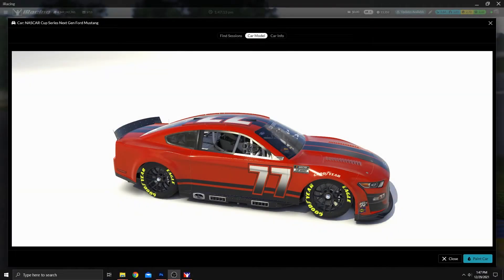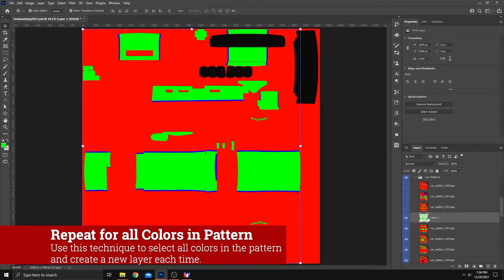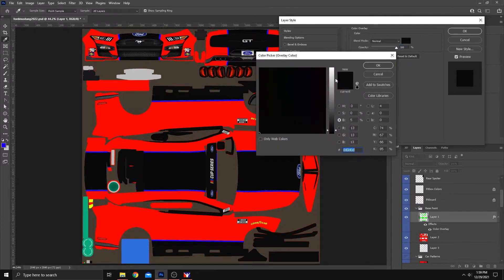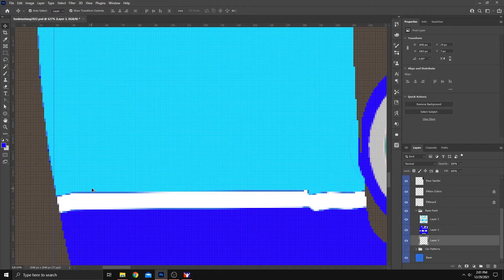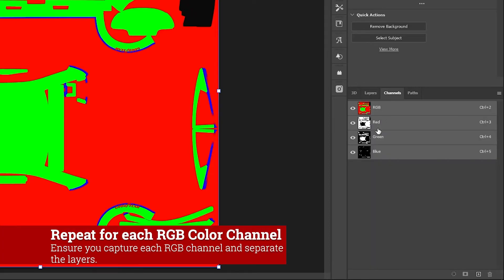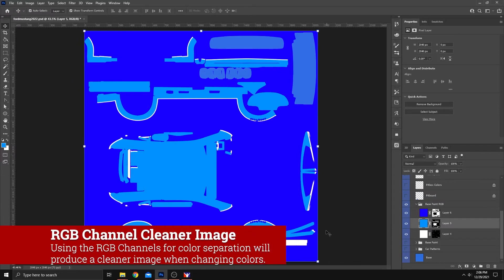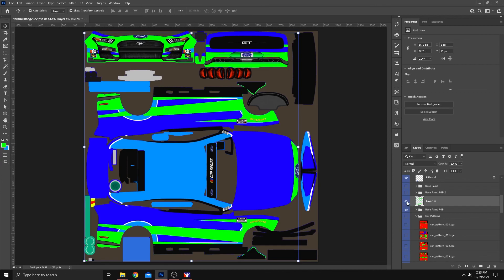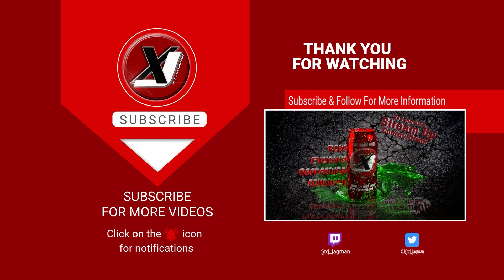Create Custom iRacing Paint with Templates for Beginners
In this tutorial, we will create a custom paint for iRacing designed from the car patterns within the template. I will show two different methods to use the car patterns to create designs and a way to combine car patterns to create something original. Finally, we will save the file and apply it to the car in iRacing folders on your PC.

00:00 - Intro
00:54 - Let's Start Planning the Paint
01:45 - Option 1, Break down the template with Color Select (good)
04:54 - Change the individual colors for the pattern
08:05 - Option 2, Break down the template with RGB Channel Selections (Best)
11:20 - Change the individual colors for the pattern
13:40 - Combine different car patterns to create custom designs
15:10 - Use masks to combine patterns

I do stream occasional and will gladly answer any questions about anything I have covered on the channel.  If there is something you would like to see me cover, put it in the comments below.  I am always looking for content ideas.